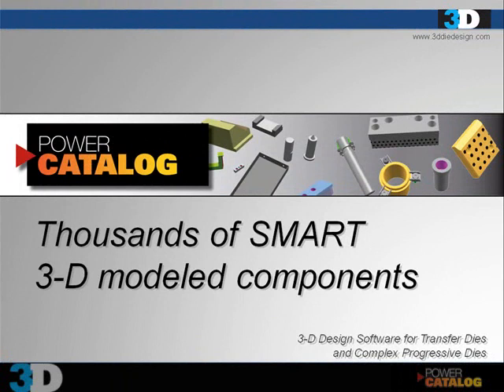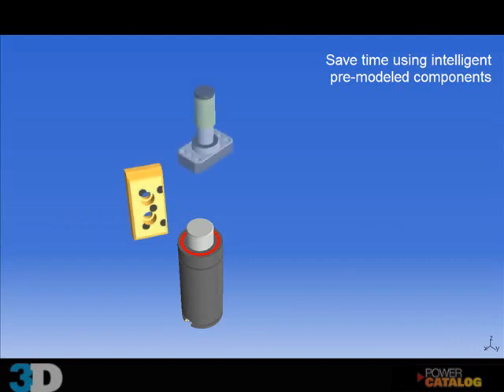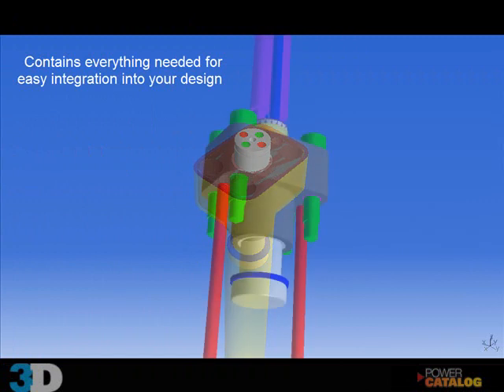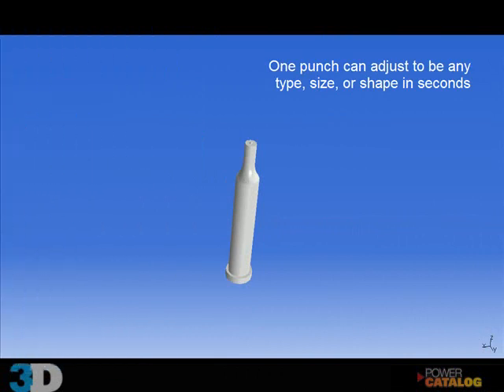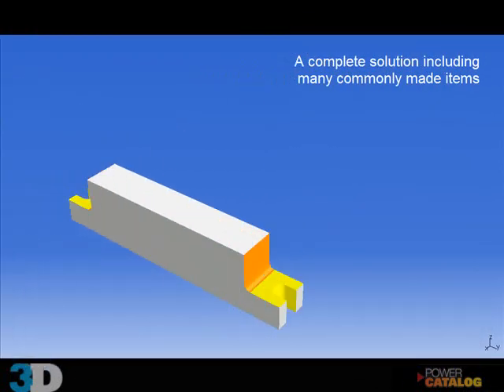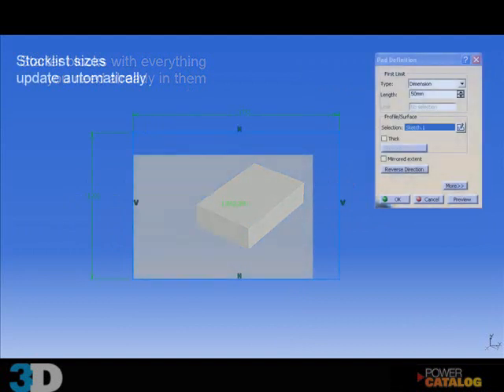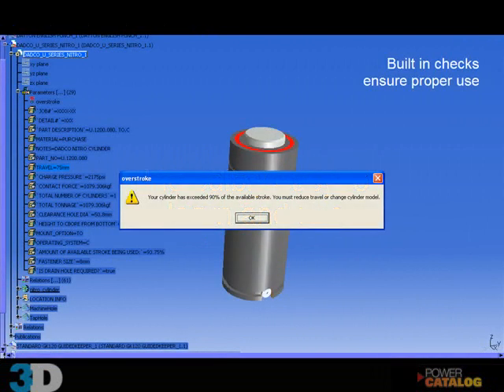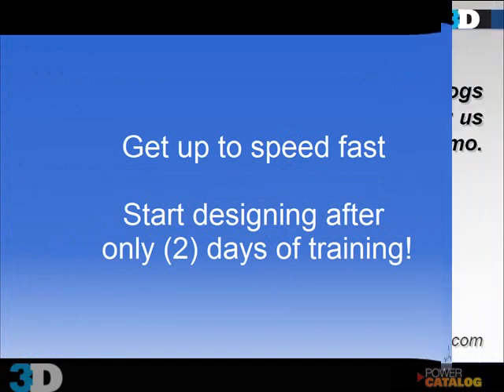Power Catalog.wmv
An informational video about the Power Catalog System from 3-D Solutions Design Service. SHows how using thousands of pre-modeled intelligent components can reduce die design time significantly